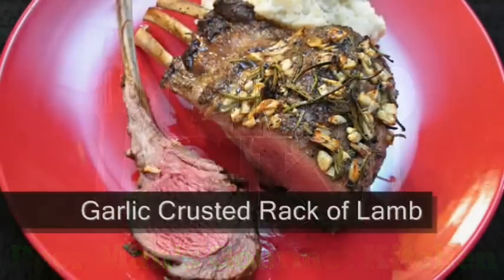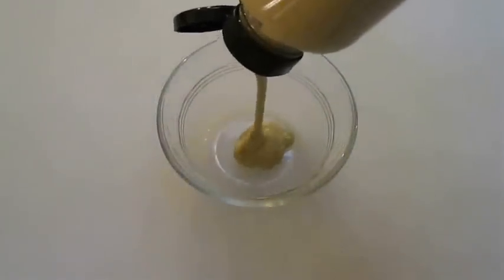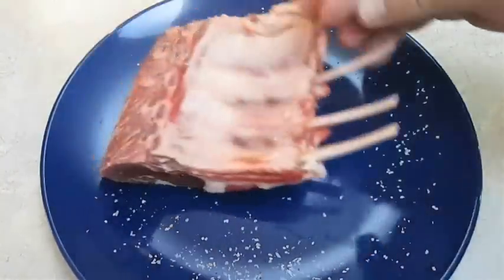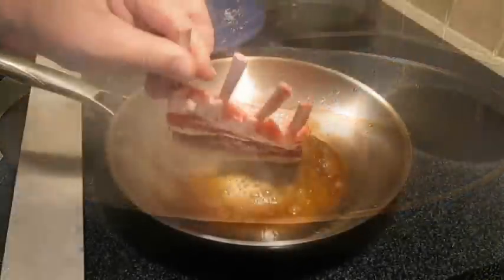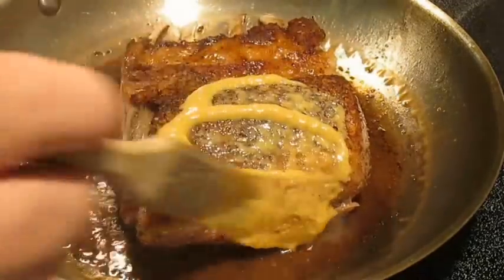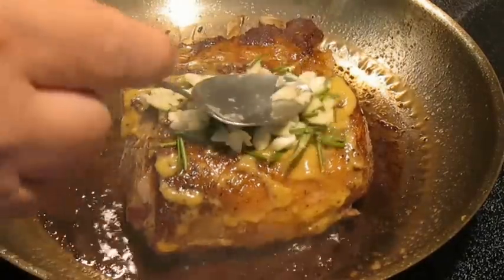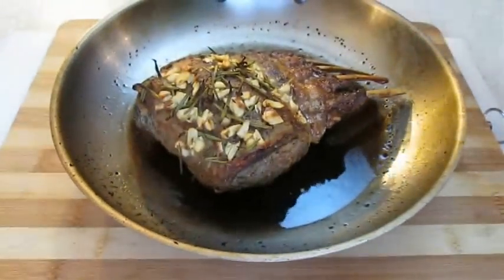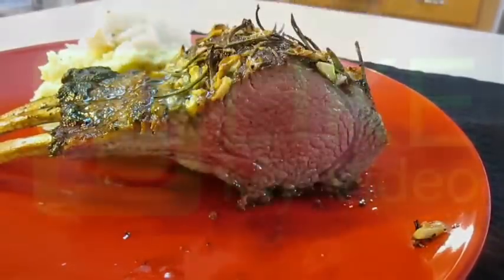Garlic Crusted Rack of Lamb - PoorMansGourmet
This Garlic Crusted Rack of Lamb is really amazing.  The "ooh and ahh" effect is perfect and the taste of each bite is delicious.  This recipe should go down in everyone's holiday favorites because it's simply that good.  And if you're interested in seeing my other Lamb recipes check out the two I listed below.

1 new video per week, Wed or Fri Evening.

Closed Caption:

Welcome to the poor man's gourmet Kitchen where we share gourmet recipes at a low bunch of wonder now check this out first thing you want to do is chop some garlic and you want nice thin slices but large pieces then you want to pluck fresh rosemary leaves off the stem and add them to it in another ramekin I'm going to add some Dijon mustard with a little bit of honey and I'm also going to add some horseradish just give that a good stir now here I've got half a rack of lamb at room temperature and the first thing you want to do is heavily season it with kosher salt and pepper flip it over and get the other side then to season the sides you just pick up the rack and dab on the plate now in a hot pan you want to add some butter and let that melt down a little bit and have that rack of lamb face down on his back side and then after about 2 minutes of searing you can flip it back over as you can see it's got some great color but you want to sneak in here with that mustard mixture and brush that in over the entire top of that rack of lamb so this is going to add some real nice flavor to this meat but it's also going to help this garlic and rosemary stick to the top of the Lamb when it roasts you just spread it evenly across the top and press it in with the back of a spoon and it'll stick just fine now you want to just pull it off the stove throw it in the oven and you want to bake this at about 450° for 10 minutes and when you're done it should look something like this just let it cool for about 5 minutes and you'll be ready to serve and there you have it garlic crusted rack of lamb right here in the poor man's gourmet Kitchen thank you for watching and be sure to stop by poormansgourmetkitchen.com for more recipes and exact ingredients.

how to, how to make lamb chops, how to cook lamb, oven, baked, kitchen appliance, cook, cooking,
simple, food, roast, roasted, grilled, perfect, the best, Lamb recipe, lamb recipes, cookware,
French, French recipe, Poor Man's Gourmet Kitchen, PoorMansGourmet, PMGK